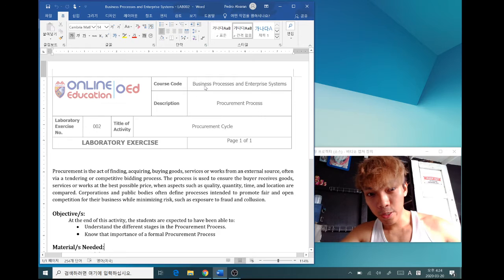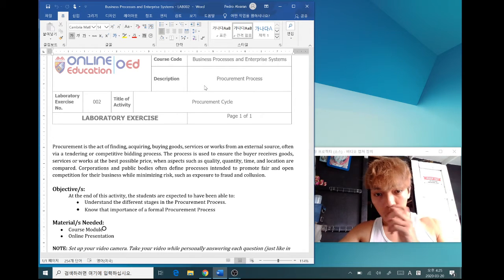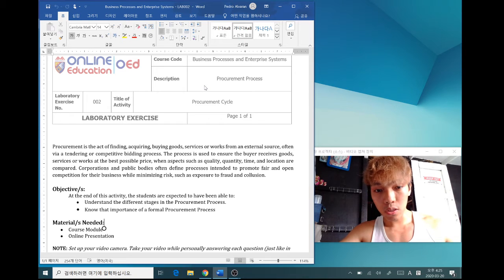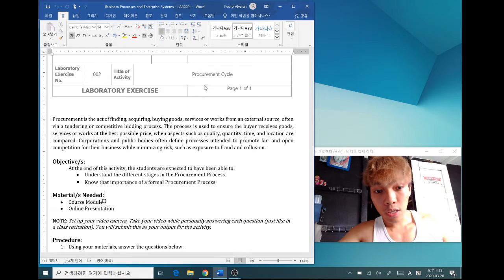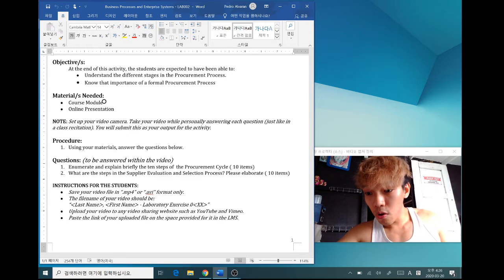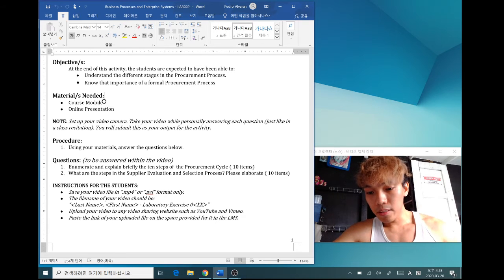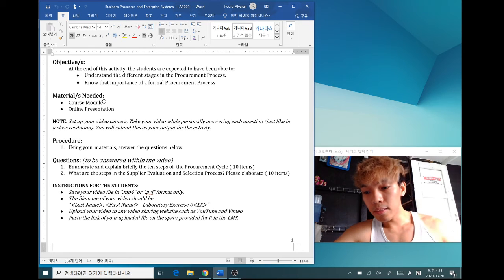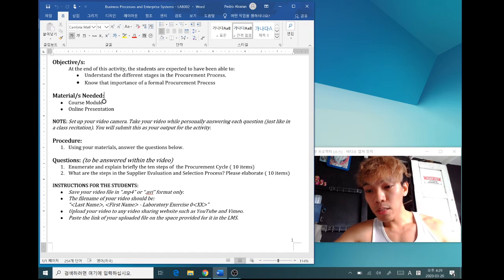Alvaran, Pedro Jr Laboratory Exercise 002